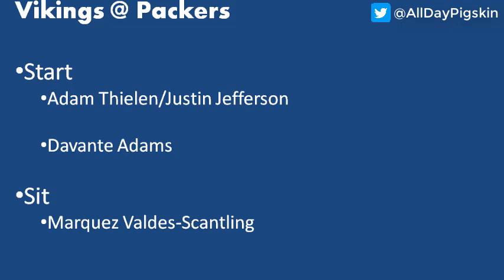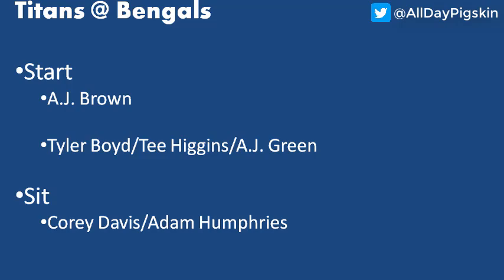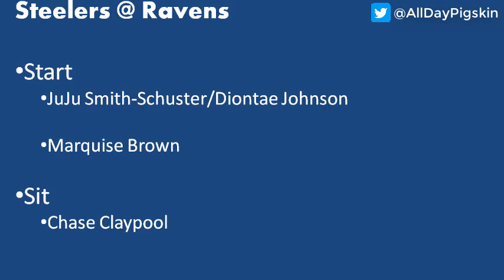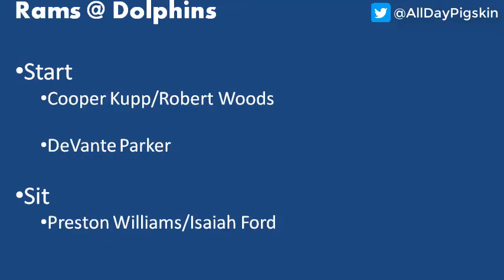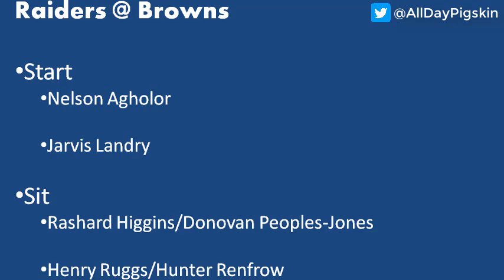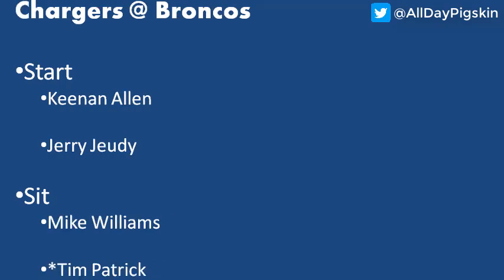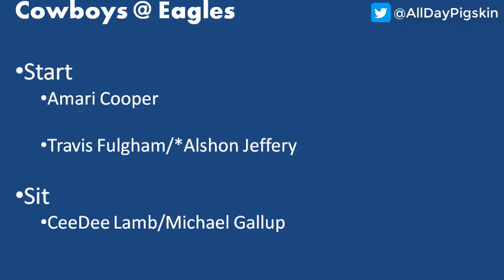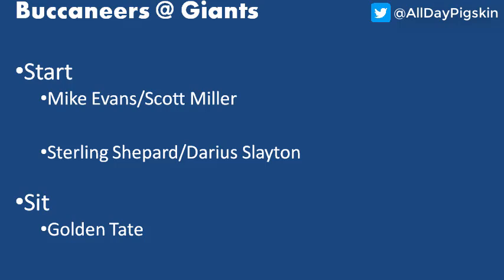2020 Fantasy Football - Week 8 WR Starts/Sits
Today we go into EVERY SINGLE Week 8 matchup and analyze who you should be Starting and Sitting at the WR position! Tune in to get the complete breakdown and answers to your WR start and sit questions!

Matchups:
1.) ATL vs CAR - 2:04
2.) MIN vs GB - 4:18
3.) TEN vs CIN - 6:12
4.) NYJ vs KC - 7:35
5.) IND vs DET - 8:58
6.) PIT vs BAL - 10:02
7.) LAR vs MIA - 12:58
8.) NE vs BUF - 14:00
9.) LV vs CLE - 15:04
10.) LAC vs DEN - 16:34
11.) NO vs CHI - 17:30
12.) SF vs SEA - 18:58
13.) DAL vs PHI - 19:43
14.) TB vs NYG - 20:50

-Become a VIP and receive personalized Fantasy Advice!

-Join the free newsletter, get exclusive content and Fantasy Advice!